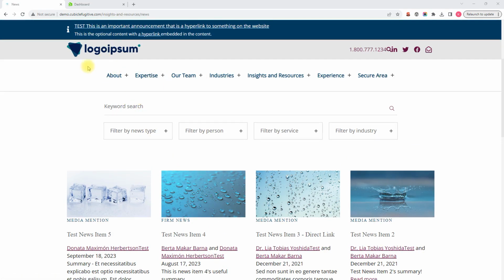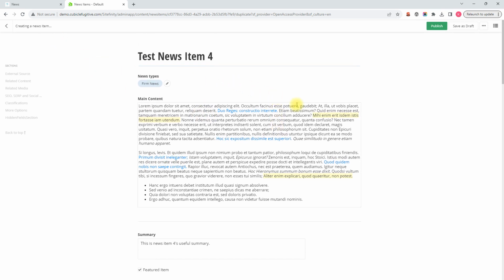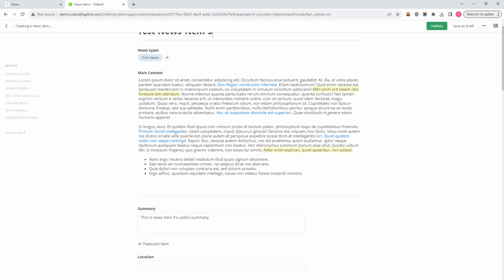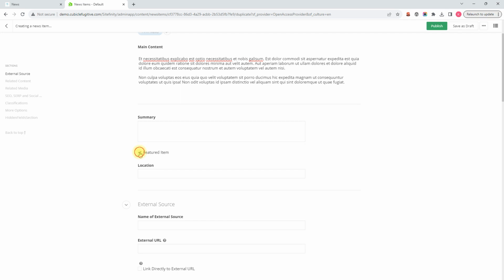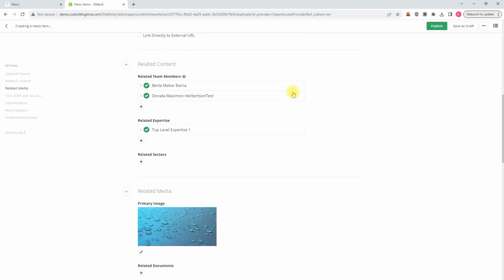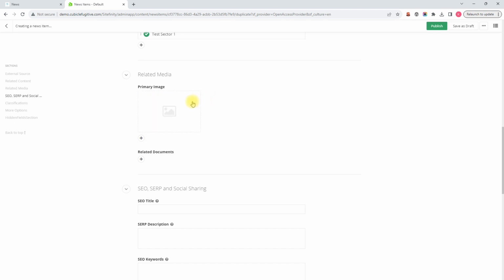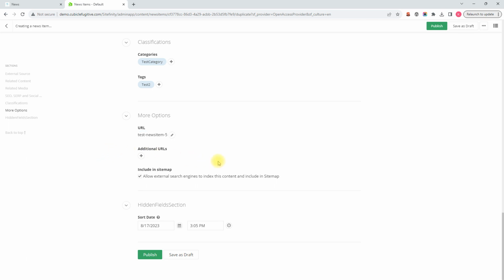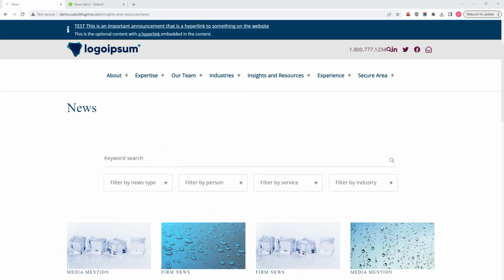Duplicate a News Item